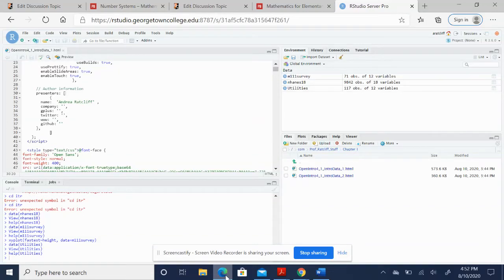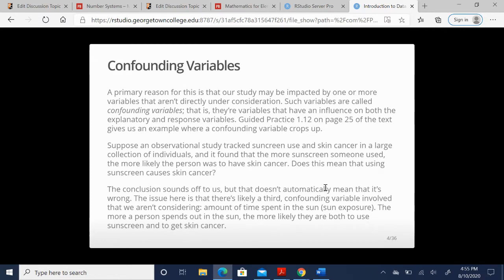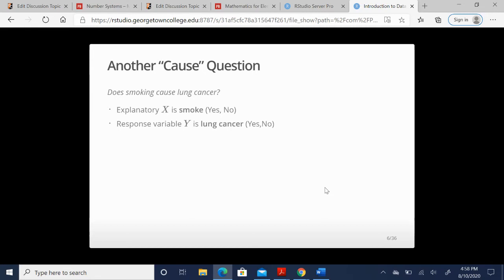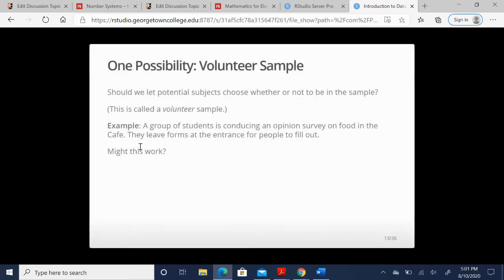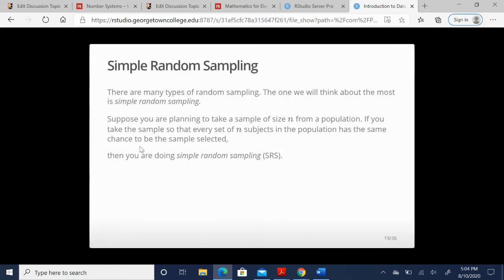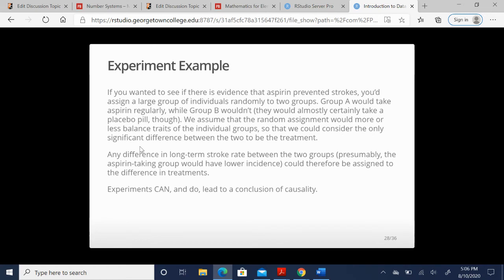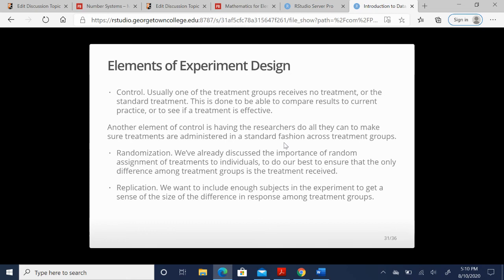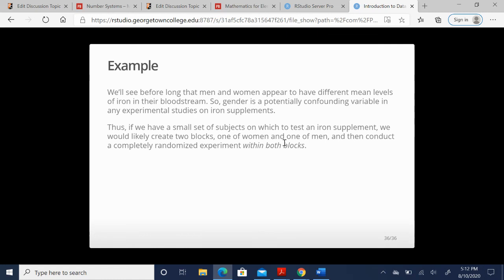Intro To Data Part 2